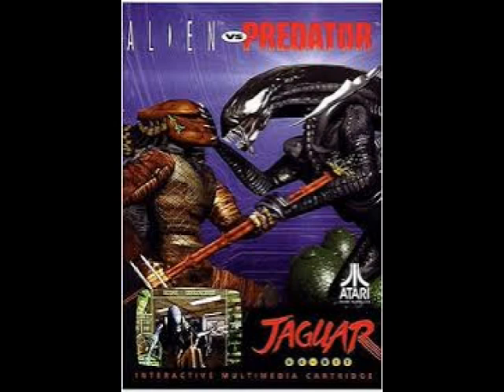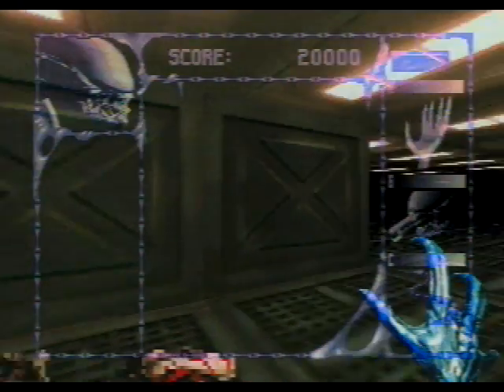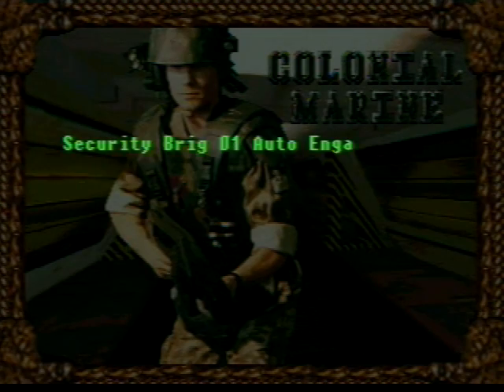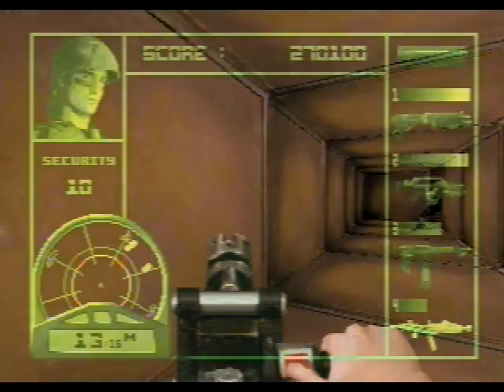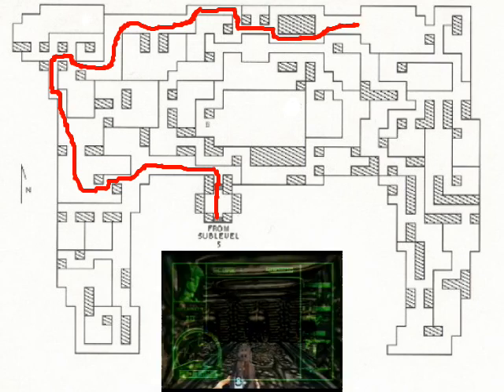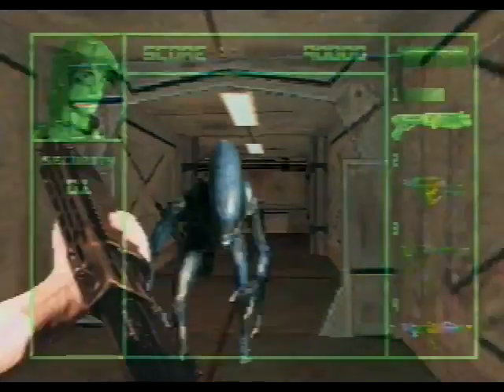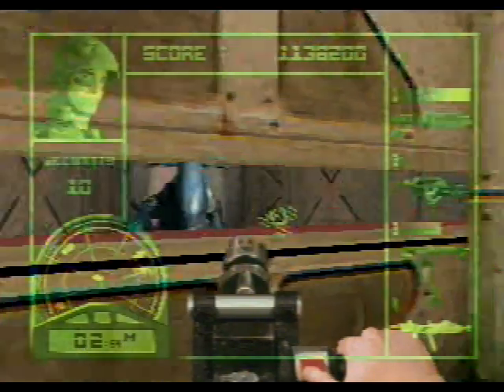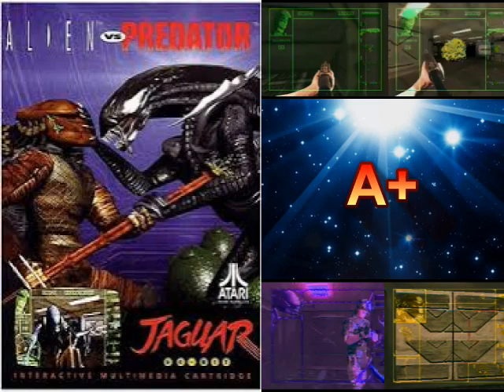Alien VS Predator Atari Jaguar Review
Hey Atari Jaguar fans well it's time to take a look at the mighty Alien VS Predator for the Atari Jaguar!